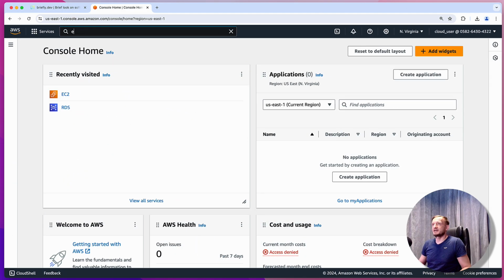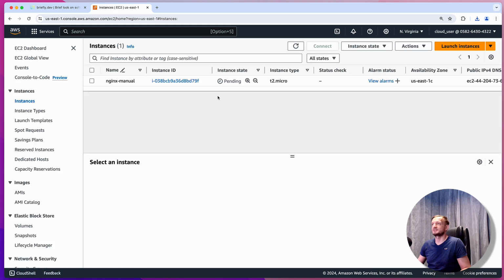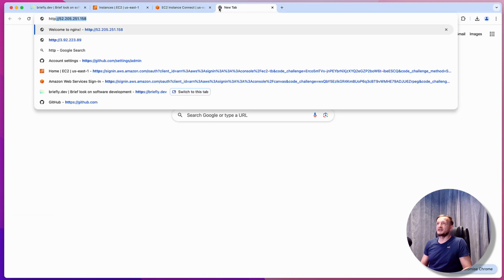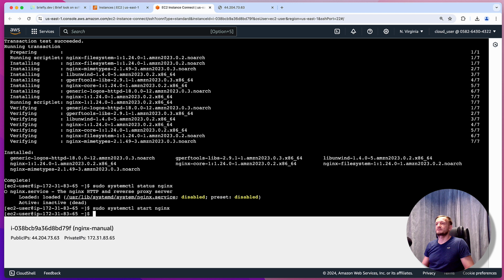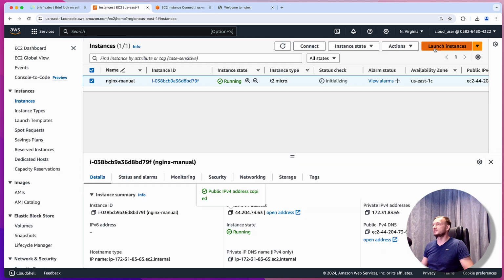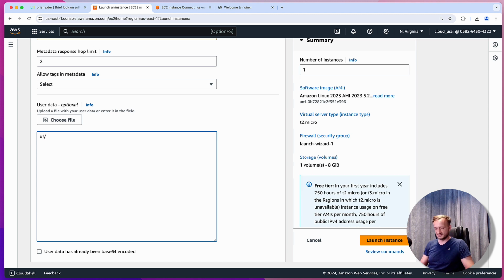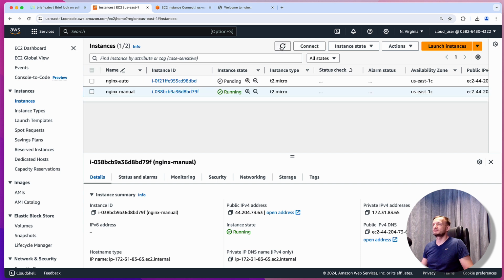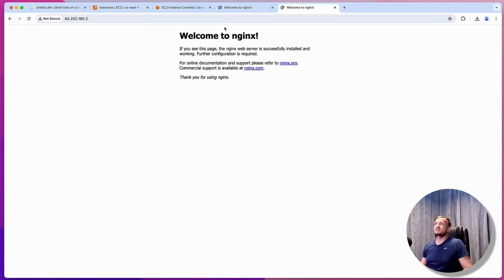Customizing AWS EC2 with User Data to Install Nginx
Today we'll walk through the process of launching an AWS EC2 instance and installing Nginx, which is web server. We will do this process manually and then automate it with help of User Data script.